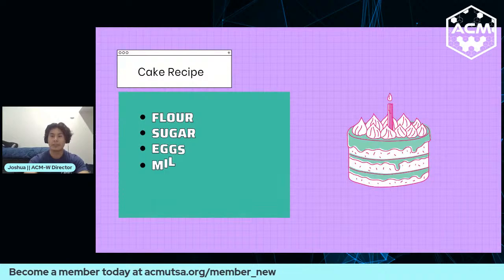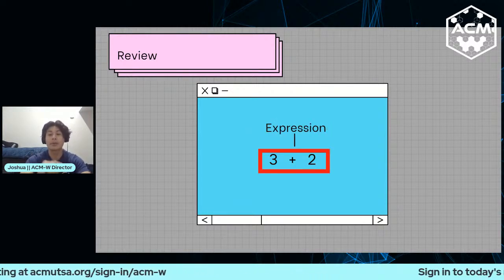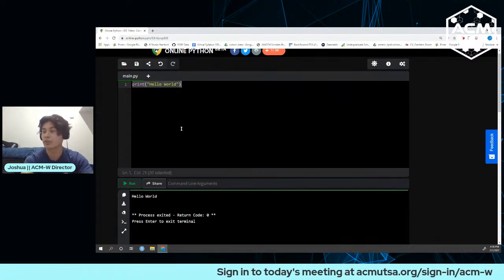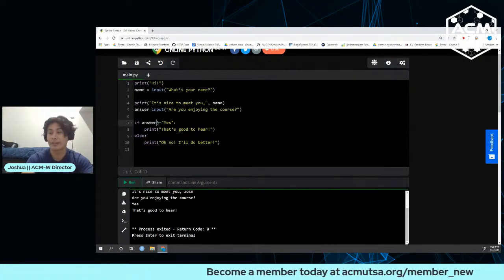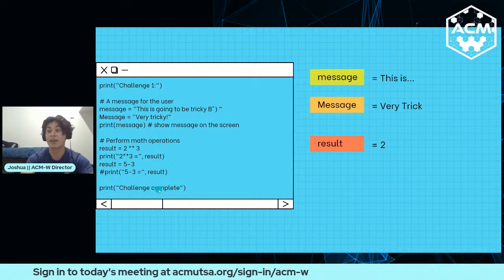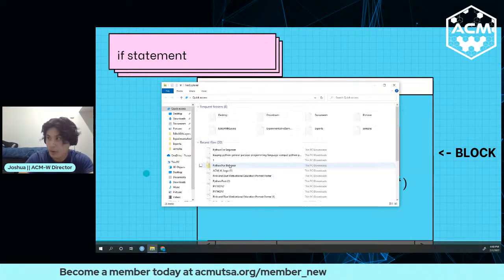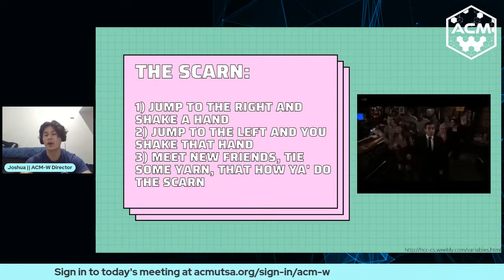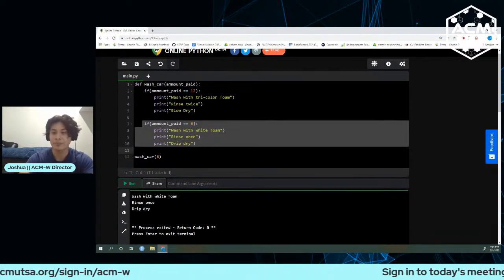ACM-W Intro to Python ( No Experience, No problem!)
In this workshop, we will go over a basic introduction to Python and Computer Science! If you have no experience, do not worry!

Datathon: @rowdydatathon
RowdyHacks: @rowdyhacks